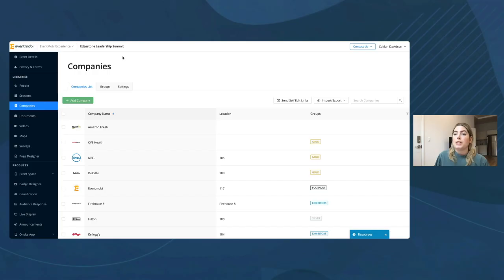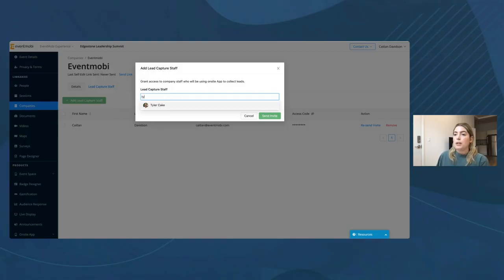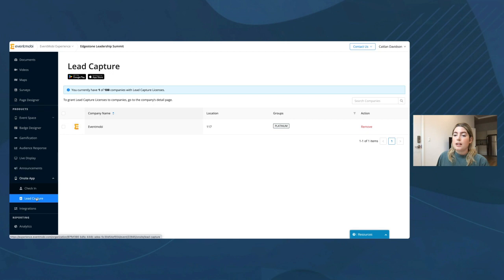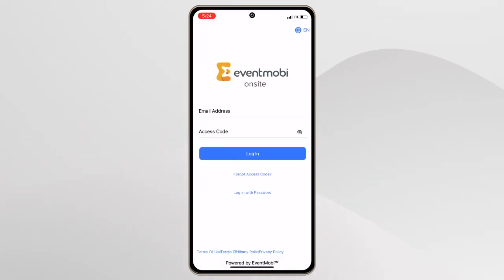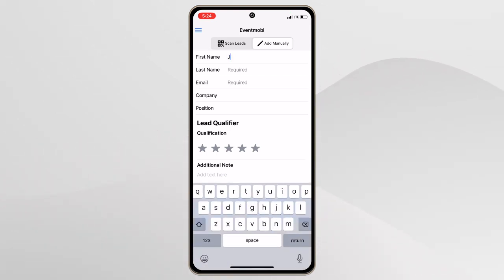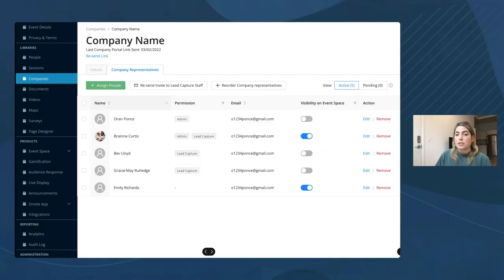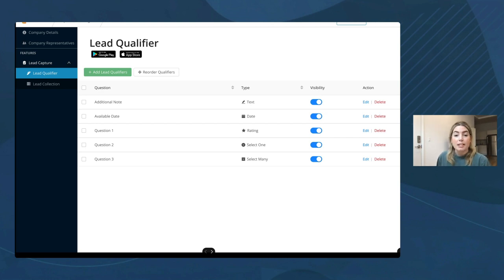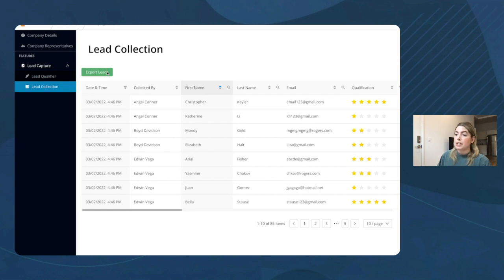How to use Lead Capture at Your Next Event | Event Tech Insiders: Do More With Less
Are you looking for an easy way to capture leads at your next event? Have you thought about how you can enhance the experience of your event exhibitors and help prove your events ROI? EventMobi's new Lead Capture feature got you covered!

In this video, Caitlan Davidson, the Director of Customer Support at EventMobi, walks you through how to activate this feature using the Experience Manager. You'll learn how to create profiles for exhibitors, add your company representatives, and send invitations for them to access the Lead Capture feature on the EventMobi Onsite App.

Plus, Caitlan shares a sneak peek of upcoming updates that will make lead capture even easier.

to access the complete on-demand Product Tour and see how EventMobi makes it easy to create, promote and deliver engaging and on-brand event experiences.

💡 Book your personalized Demo with one of our event tech experts today!

EventMobi makes it easy for event organizers to plan, promote, monetize and deliver engaging in-person, virtual and hybrid event experiences. From Event Websites and Registration, to an award-winning Event App, Virtual Event Space and fully managed Virtual Event Production, EventMobi’s end-to-end Event Management Platform has been trusted by planners since 2009 at 27,000+ global events.